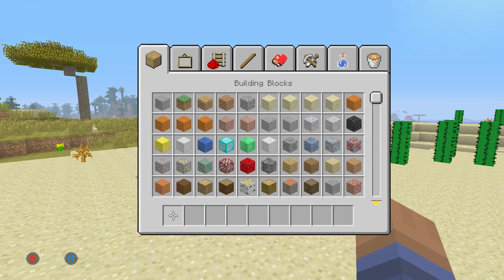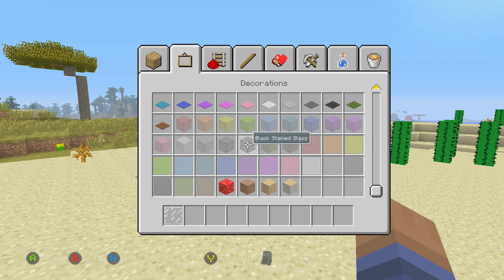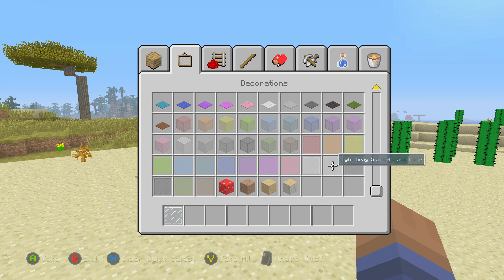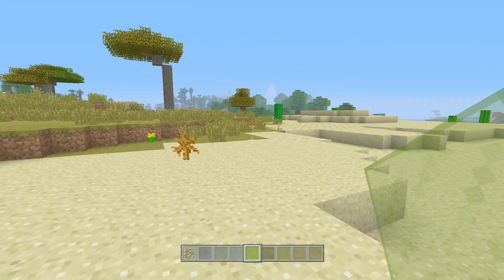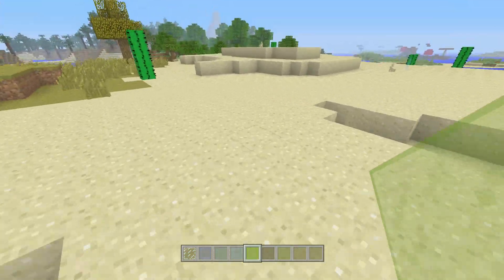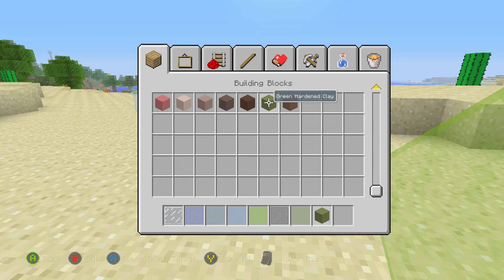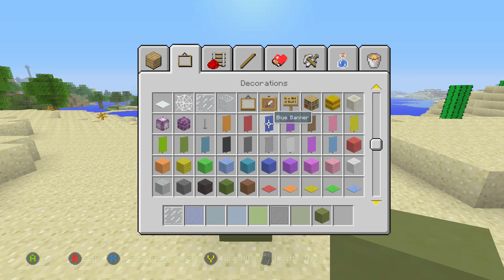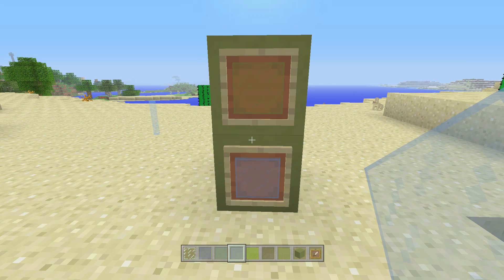Minecraft (Xbox360/PS3) - TU49 Update! - SECRET FEATURES!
Today i will be showing you Secret Features in TU49 Update for Minecraft Xbox 360,One,PS3,PS4, PS Vita and WiiU. I hope you enjoy!